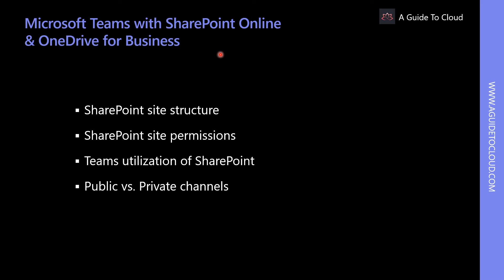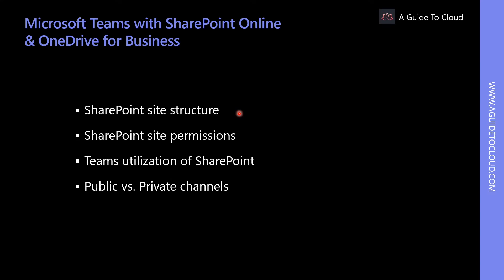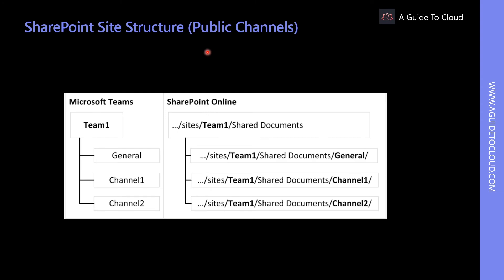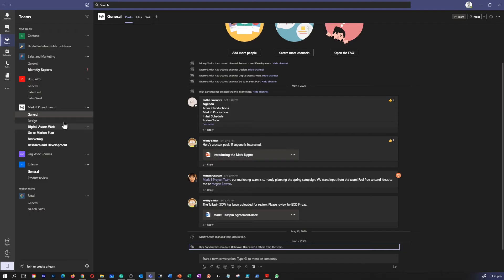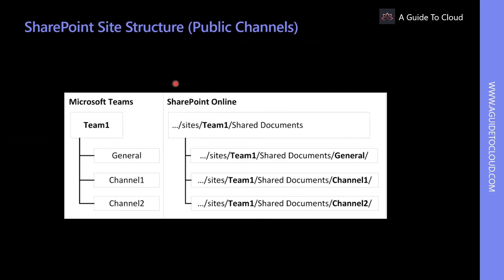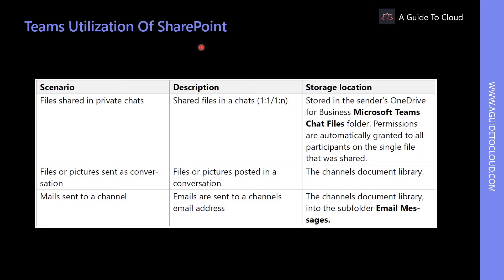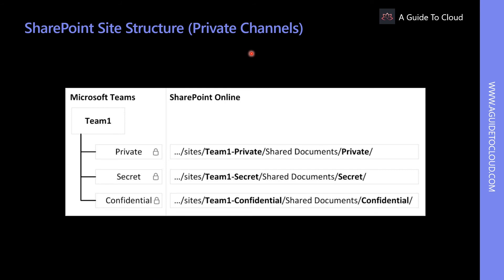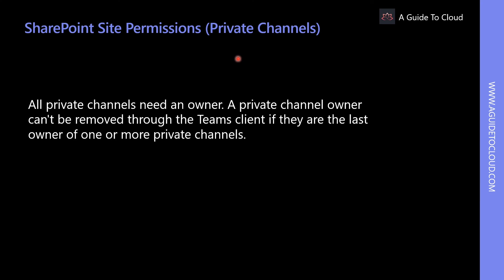MS-700 Exam EP 06: Teams with SharePoint Online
⏰ Timestamps:

00:00​ ⏩ Introduction
00:22​ ⏩ Microsoft Teams With SharePoint Online & Overdrive For Business
01:19​ ⏩ SharePoint Site Structure (Public Channels)
02:00 ⏩ SharePoint Site Permissions (Public Channels)
02:49​ ⏩ Teams Utilization Of SharePoint
03:26​ ⏩ SharePoint Site Structure (Private Channels)
04:15​ ⏩ SharePoint Site Permissions (Private Channels)
05:09​ ⏩ What's Next